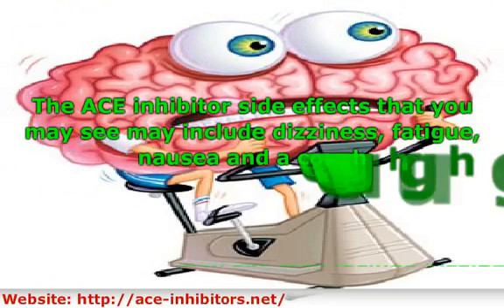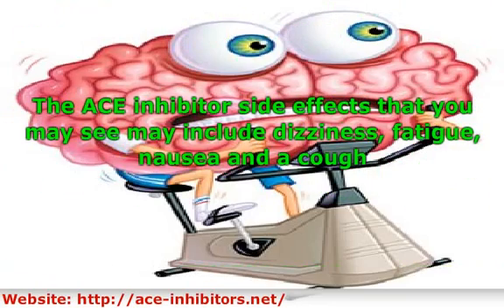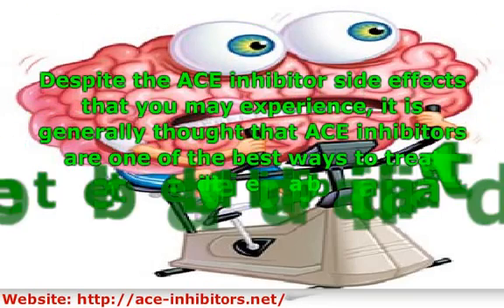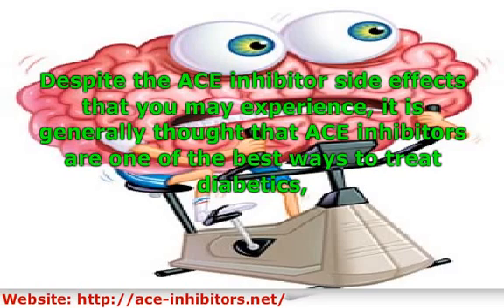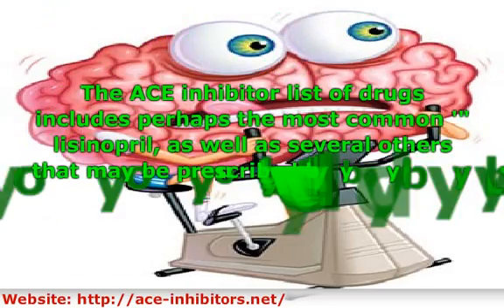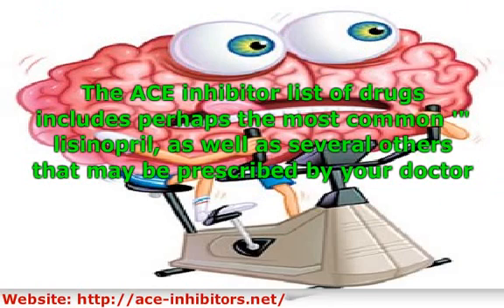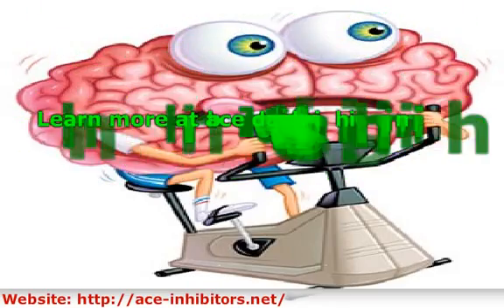What Do ACE Inhibitors Do for a Diabetic?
Most of us have heard about ACE inhibitors, but that doesnt mean we really know what they are. In fact, there is an ACE inhibitor list a mile long, any one of which can be used to treat your diabetes.  The good news is that mos